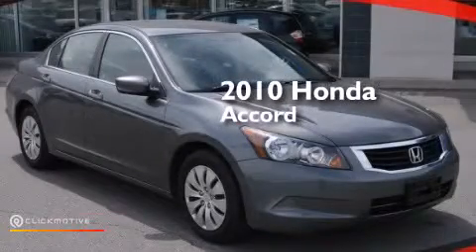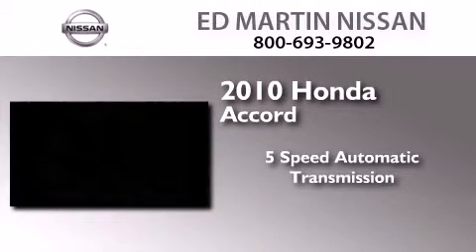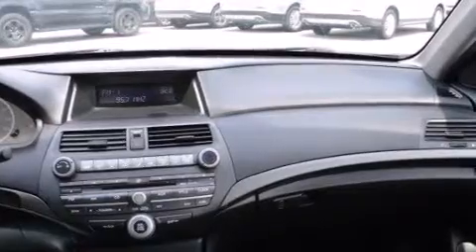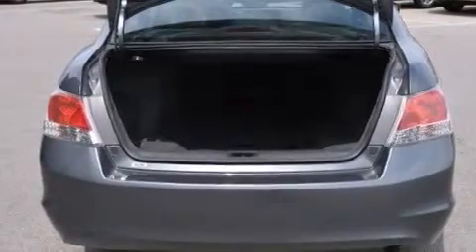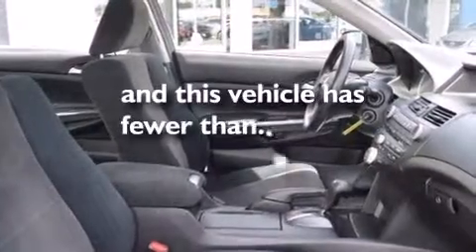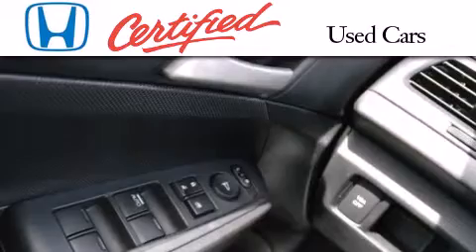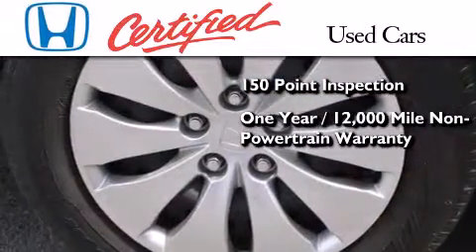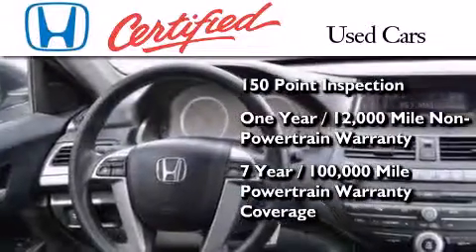2010 Honda Accord Sdn Certified Indianapolis IN 46219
We've been honored to serve the Indianapolis IN area , we promise that your experience at our dealership will exceed your expectations ! Year : 2010 Make : Honda Model : Accord Sdn Engine : Gas I4 2.4L/144 Trans . : Automatic Exterior : Polished Metal Metallic Miles : 27,910 Stock : 1P5417 Ed Martin Nissan North Shadeland Ave Indianapolis , IN 46219